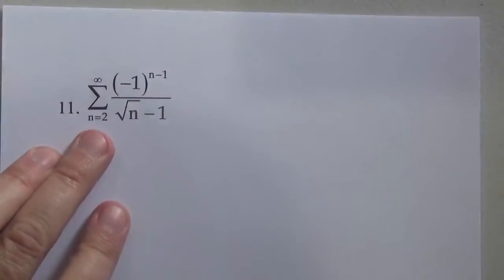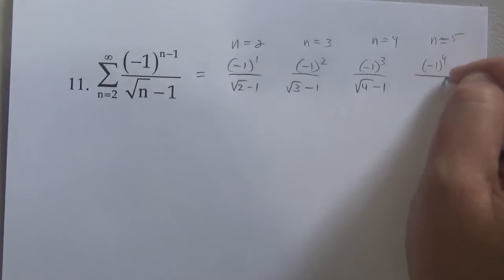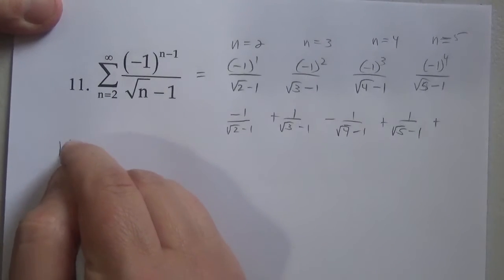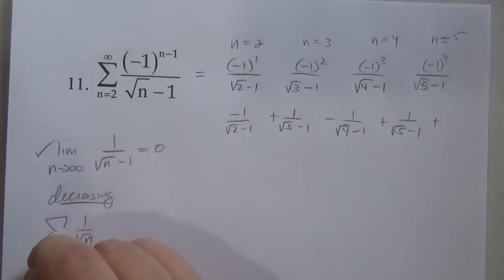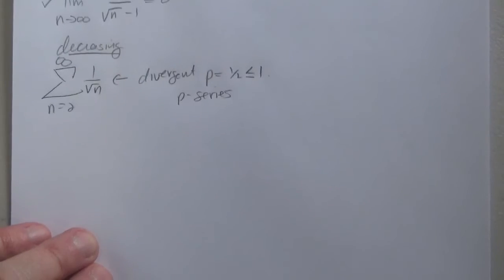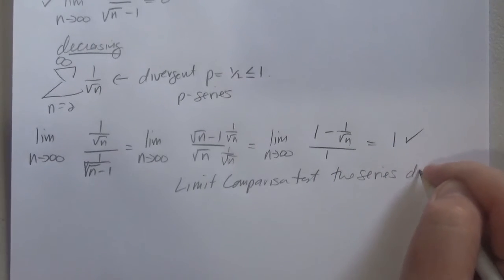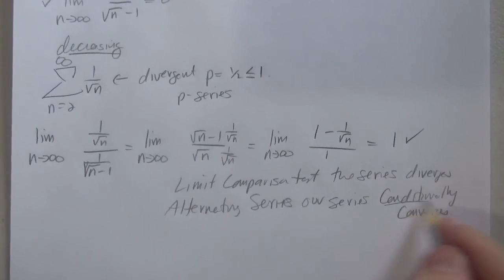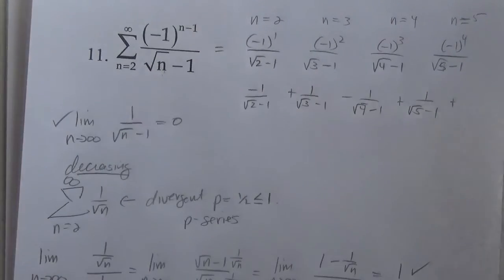10 AST Conditionall Convergent